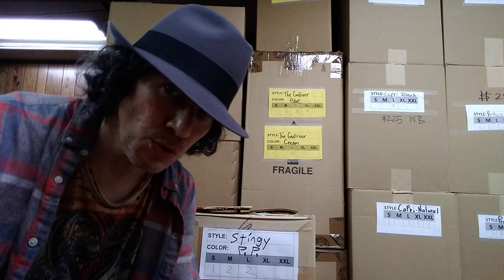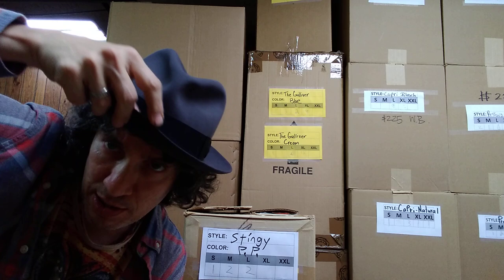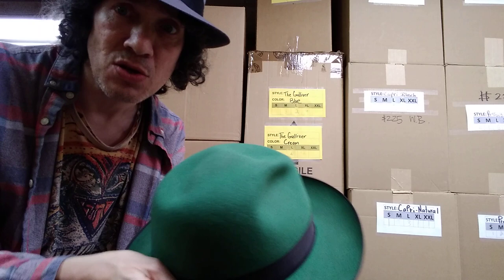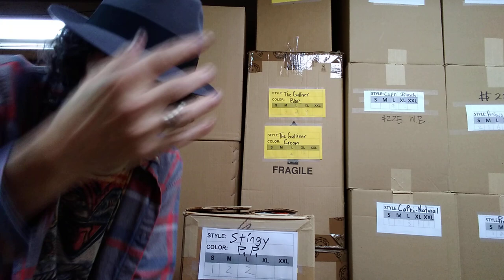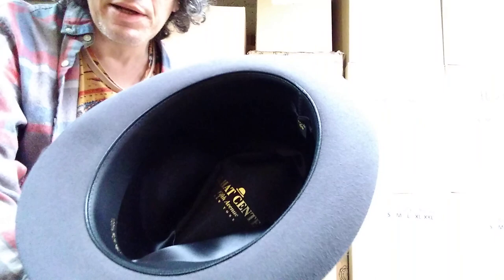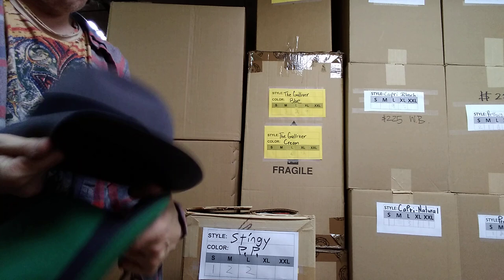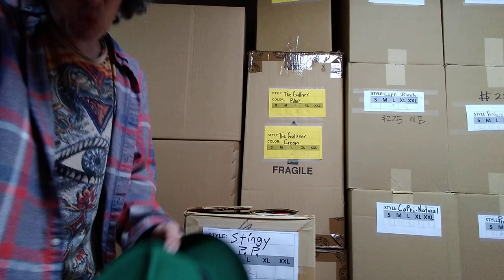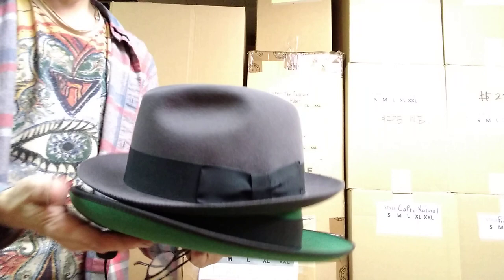"The Ken" NEW STYLE! Custom Made in Seville, Spain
Sincerely,
made in Seville Spain $290
rainproof fine fur felt ,2" brim
grey or black